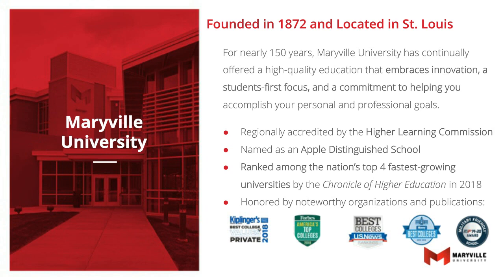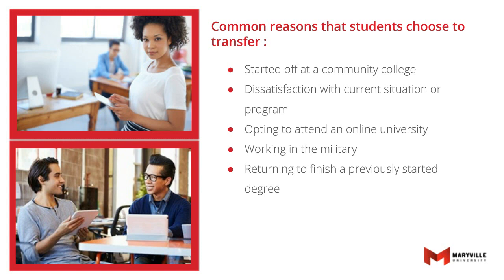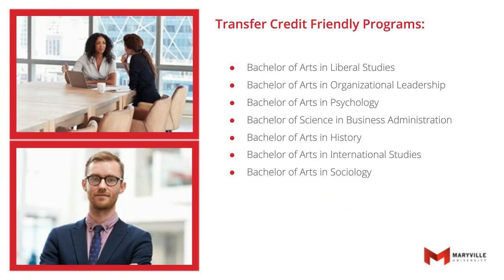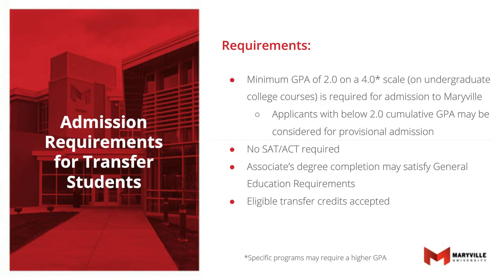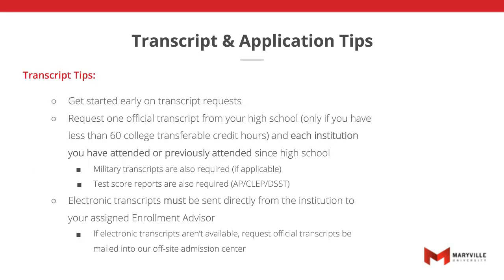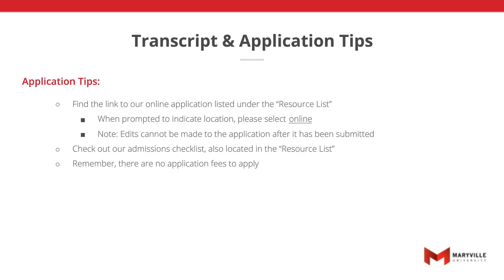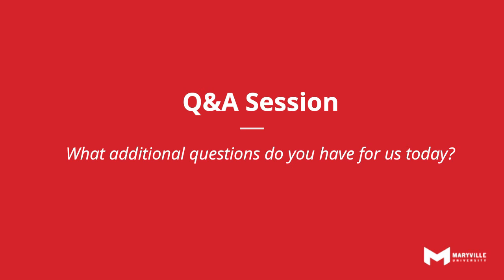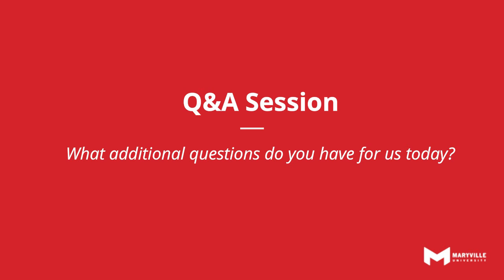Transfer Credits for Online Students | Maryville University Online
Do you want to transfer college credits as an online student? Check out this video to get all of the information you need to consider for how to transfer college credits when applying to Maryville Online.

This info session will cover more information about types of transfer credits, how to transfer college credits, and the Maryville transfer credit application process.